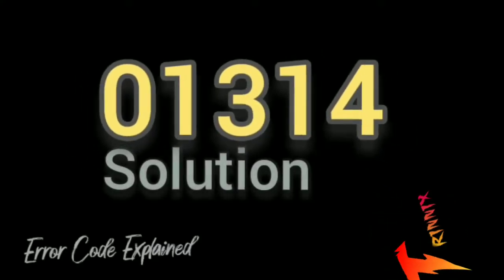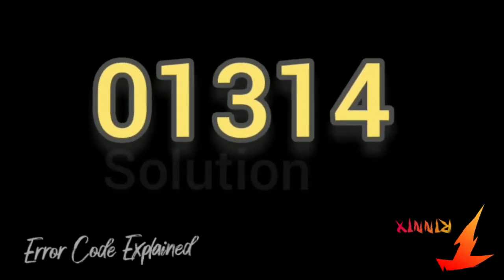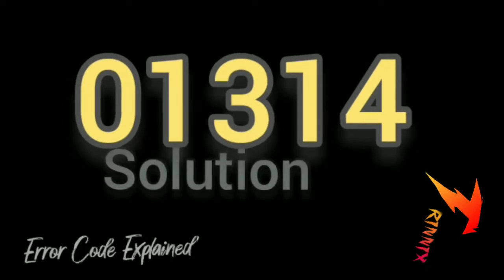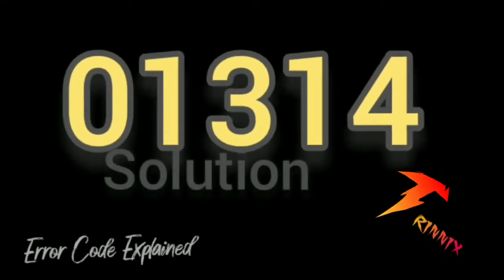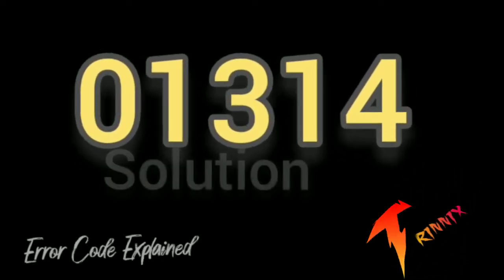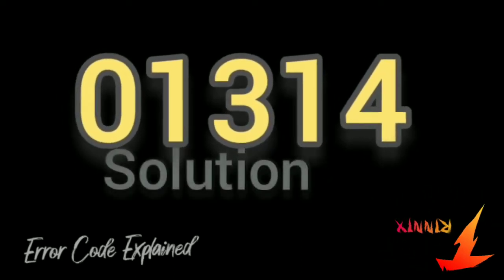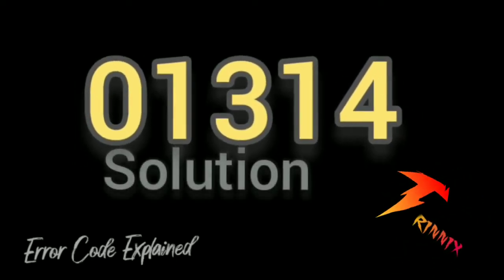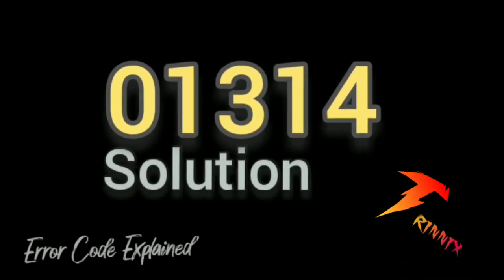01314 Error code explained and solution